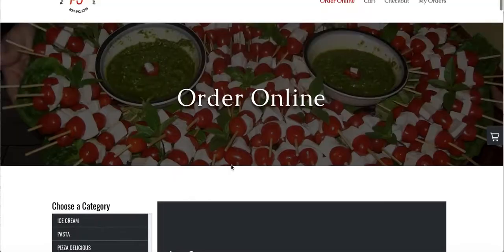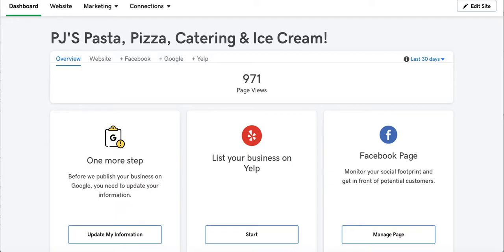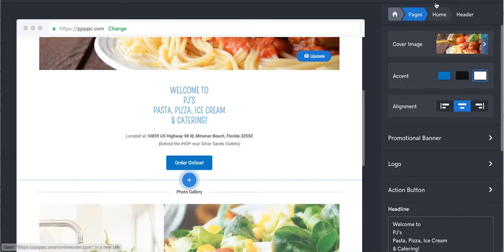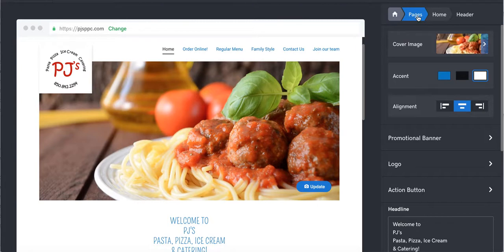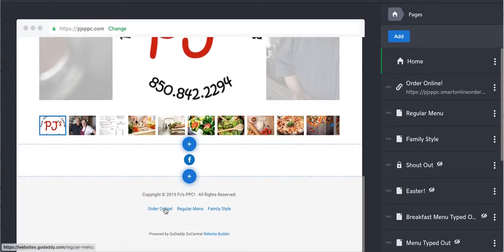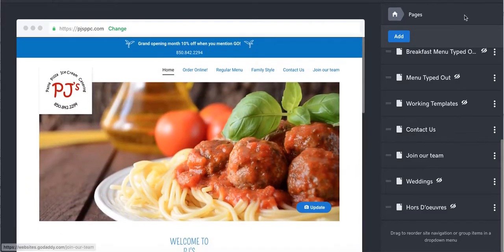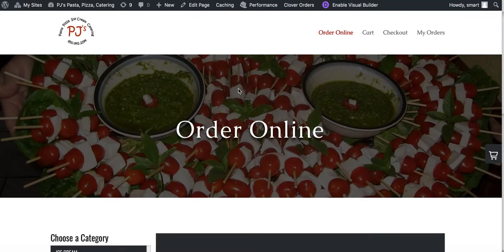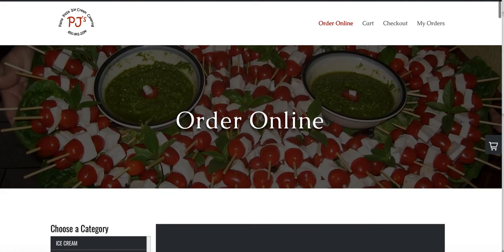How to link Smart Online Order Page to your Godaddy website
In this video you will learn how to link Smart Online Order to your Godaddy Website